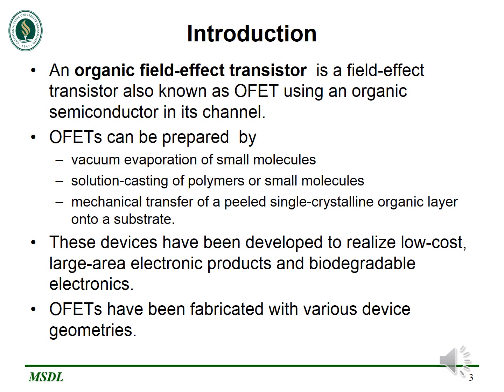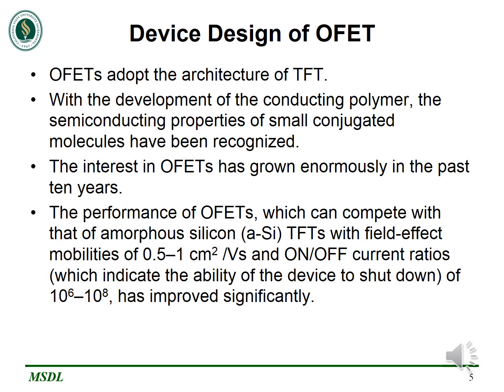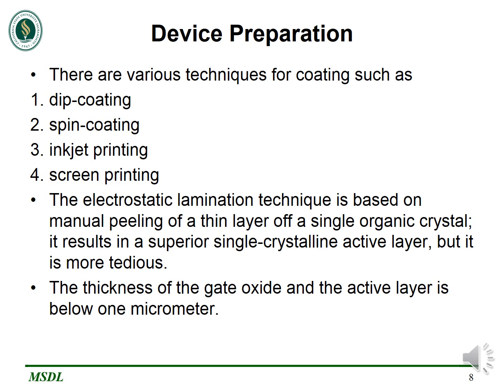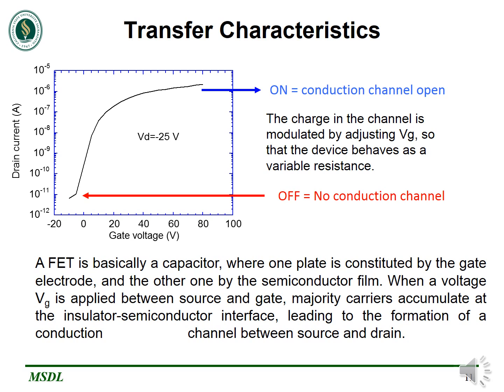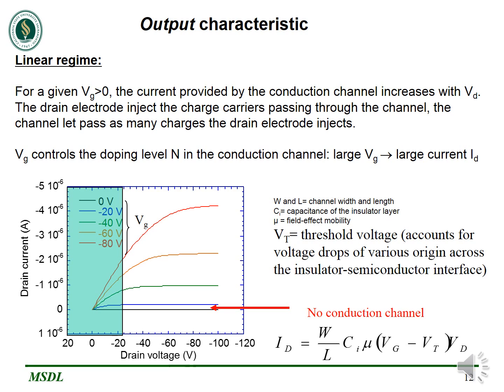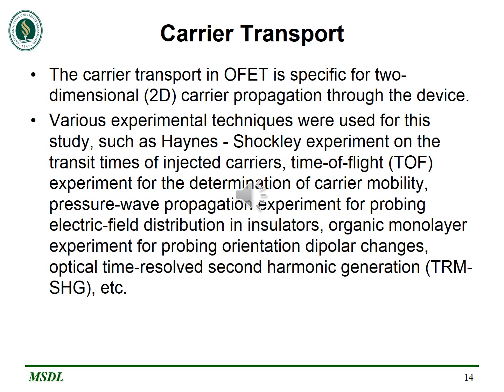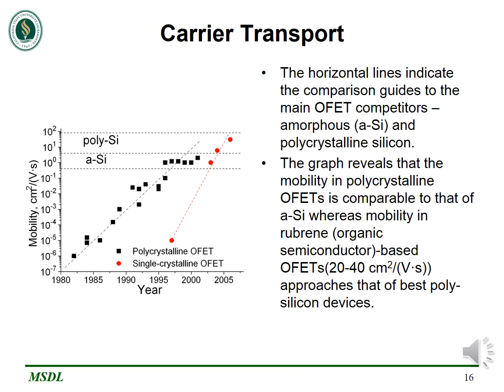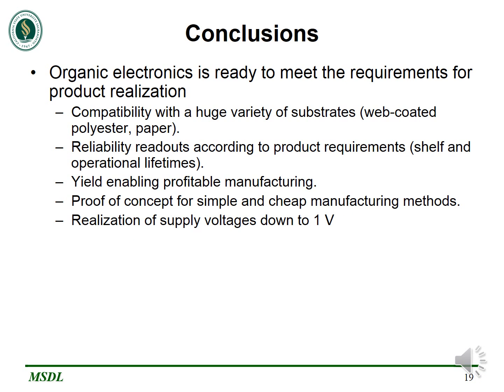EEE 236 presentation By Hrushit Chaudhary